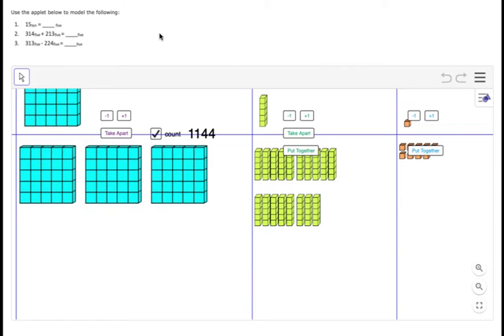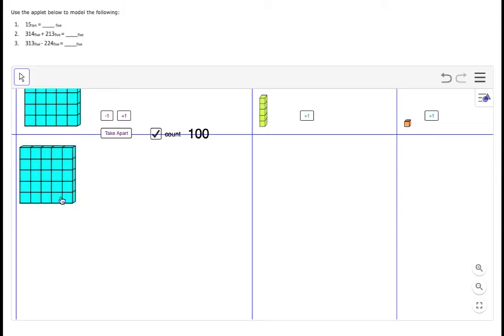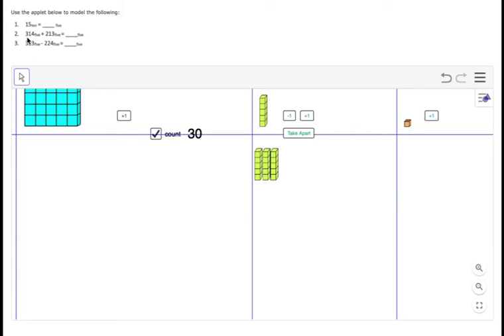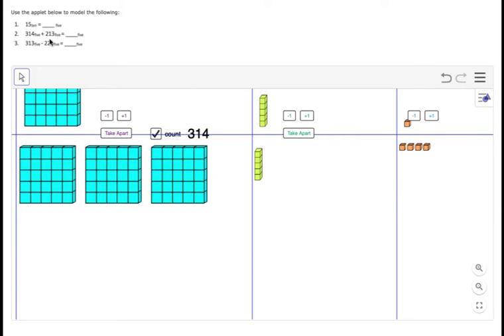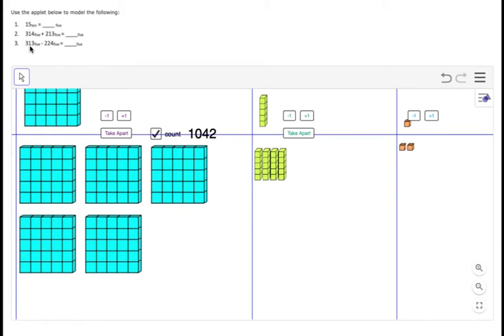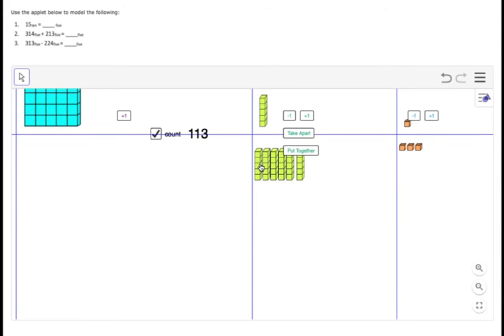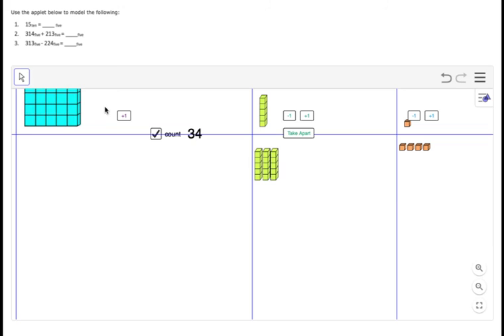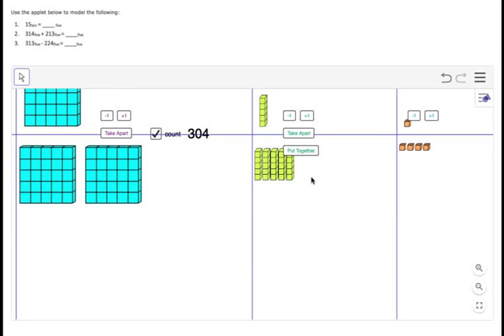base 5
Geogebra model